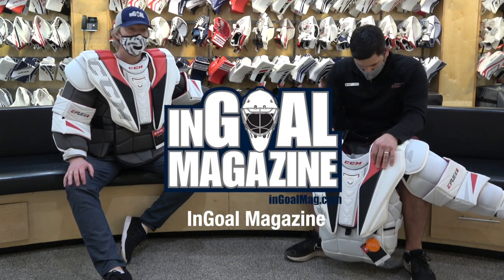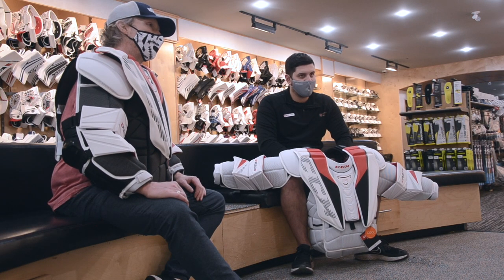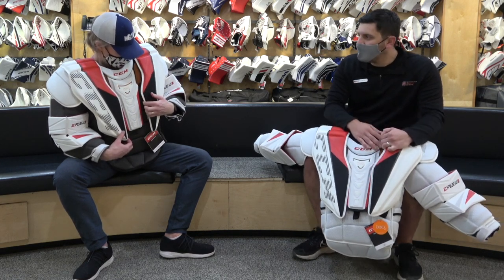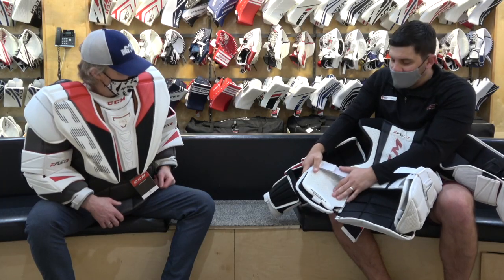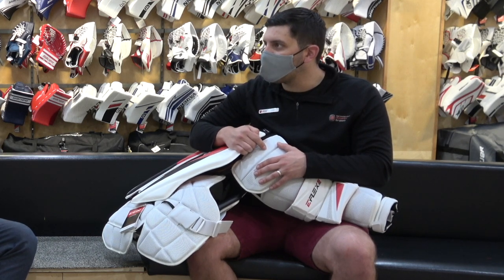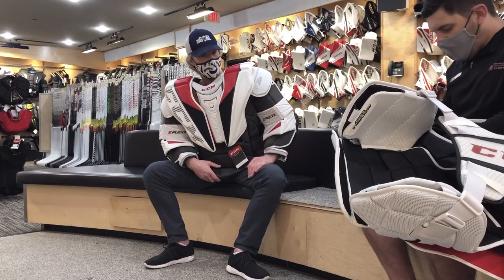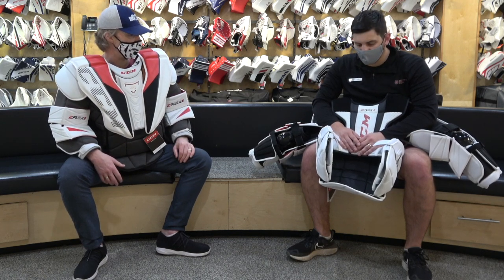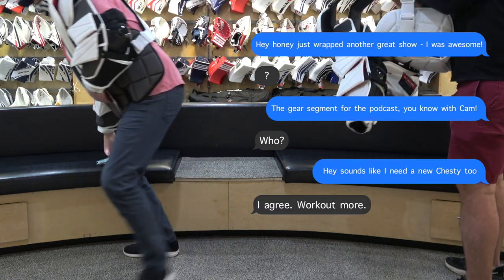CCM EFlex 5 Chest and Arm Protector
CCM's EFlex 5 is now available at retail. We've already given you a preview of the line and today we go deep on the new EFlex 5 Chest and Arm Protector, what makes it great, what goaltenders will find it help their game and all the changes from the previous unit in CCM's old Shield line, which the EFlex replaces.

Of course, if you have any more questions, including how to get your order placed, reach out to Cam at The Hockey Shop Goal Department.